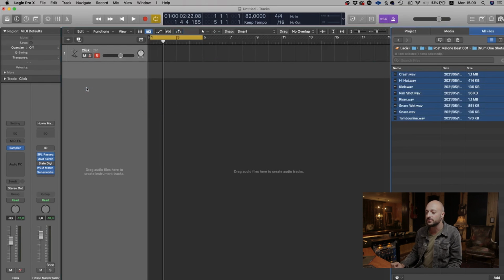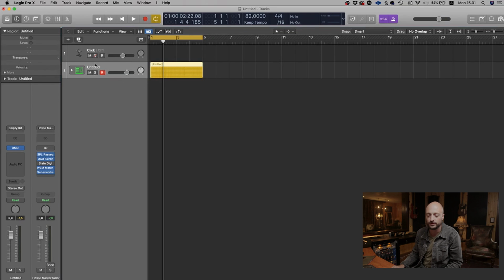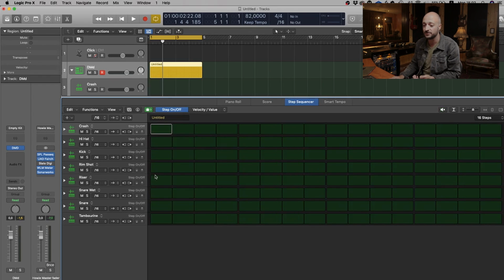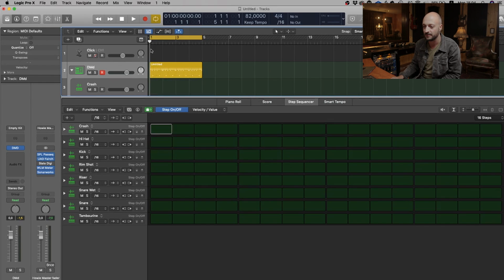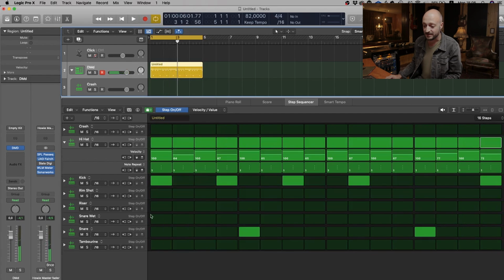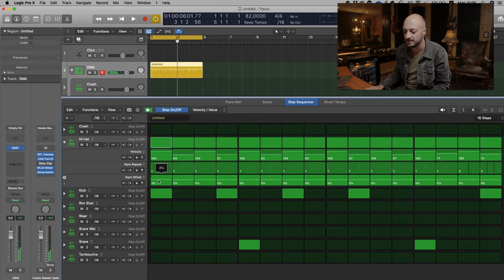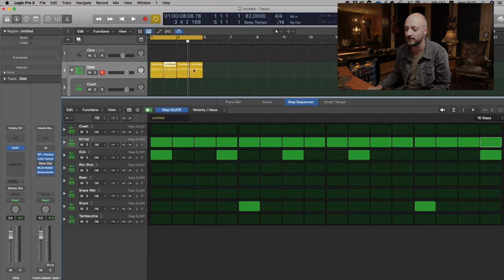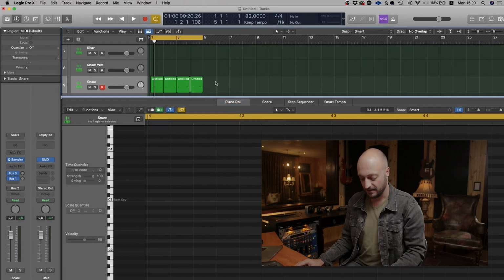How to program drums with Logic Pro x Step Sequencer | The BEST way to make a beat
WELCOME TO THE HIT LAB ACADEMY

Today we take a look at the awesome Logic Pro X Step sequencer for programming drums. It is an awesome tool and it has completely changed the game for me. I hope you enjoy.

The Hit Lab Academy is a Youtube audio mixing tutorial site based out of a professional recording studio in Johannesburg, South Africa called The Hit Lab. Most of the lessons are based on Logic Pro x which is DAW used to make music. The Mixing lessons will include topics ranging from mixing lead vocals, beat making, vocal sampling, sampling, the logic sampler, mixing drums, compression, parallel compression, and much more.

Join us for many mixing tips and music production ideas every week.

Please join us in the comments below and share your ideas and tell us if you have any topics you would like us to explore in the world of making and mixing music.

Our host

Howie Combrink (founder/owner of The Hit lab) is an accomplished artist and music producer.

The Hit lab works closely with Sterling Sound in New York City and is proud to call Sterling Sound the home of The Hit Lab’s preferred and most used mastering engineer, Grammy award-winning​ Randy Merrill.

Join us in learning more